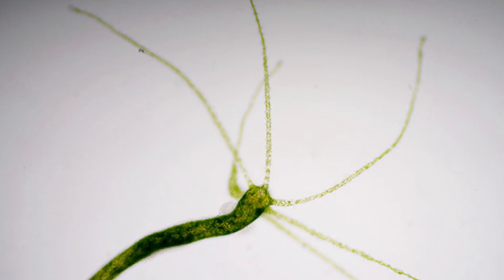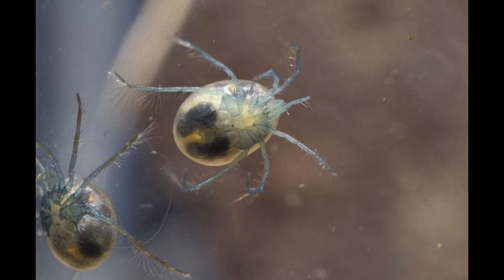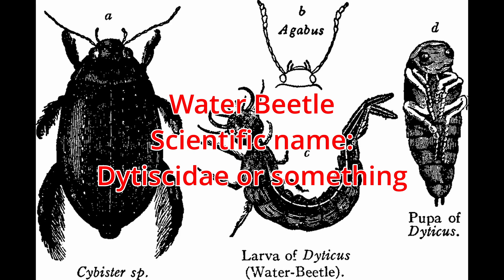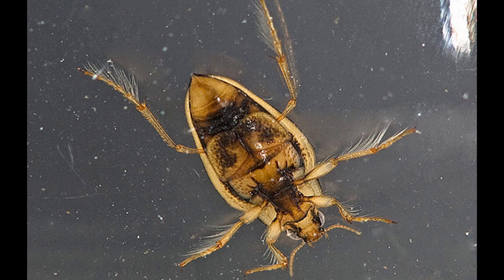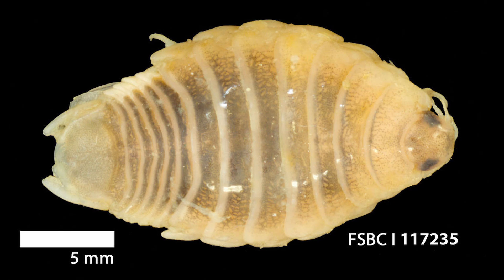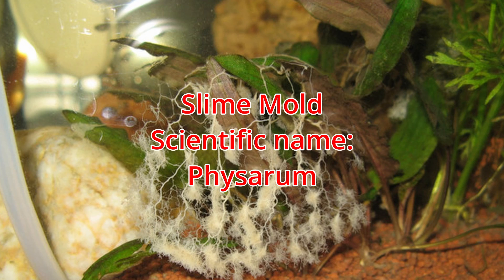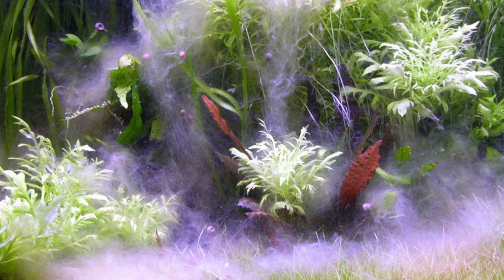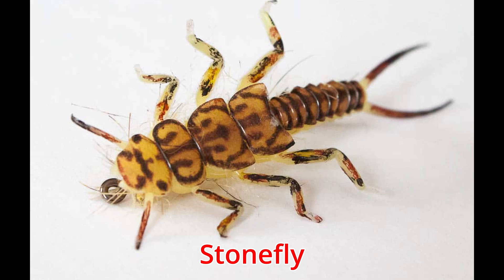What Are Those Little Bugs And Worms In Your Aquarium (PART 2)? - Uncommon Aquarium Micro Fauna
They're on the glass, they're on your hardscape, they're even in your substrate! What ARE those little things crawling around inside your aquarium and growing all over everything? Join me as I go over some of the more uncommon types of aquarium micro fauna, which ones are beneficial and which ones should be taken care of ASAP. This is PART TWO of my microfauna videos, be sure to check out the first one